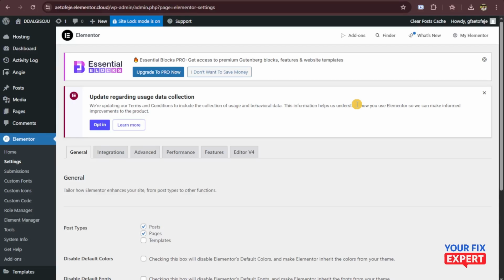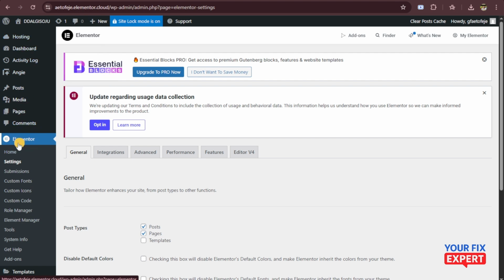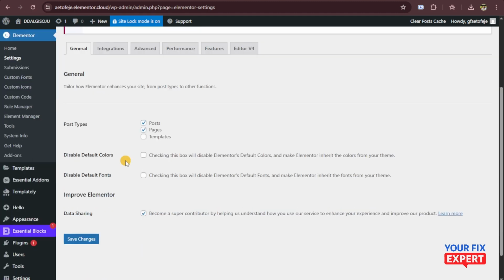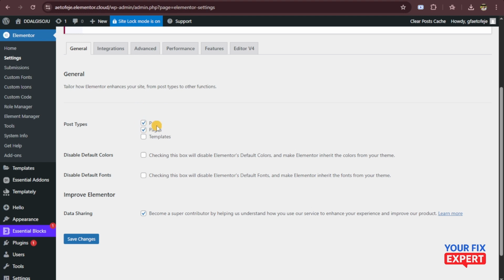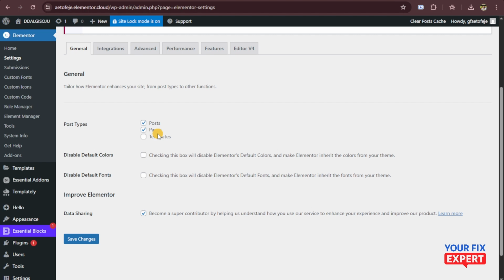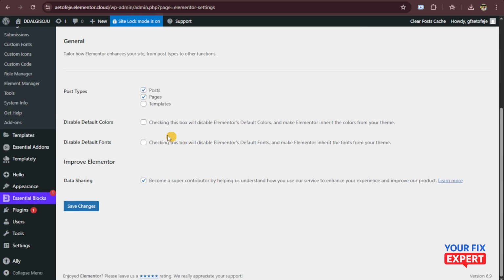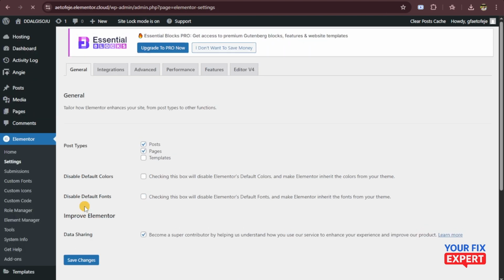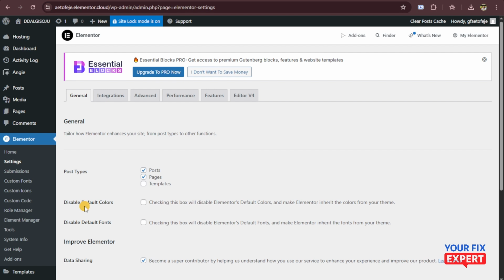How To Fix The Edit With Elementor Button Not Showing (2026) (New Method)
In this video, you’ll learn how to fix the edit with Elementor button not showing step by step. If the elementor edit button is missing or you can’t see the edit with elementor option in WordPress, this guide will help you fix it easily. We’ll cover why the elementor button not showing wordpress issue happens, how to solve elementor edit with elementor missing problems, and what to do when the elementor editor not opening properly. This tutorial also explains common elementor page edit issue causes, simple wordpress elementor problem fixes, and easy elementor troubleshooting tips. If you’re looking for a reliable way to fix elementor edit issue and get your page builder working again, this beginner-friendly video is for you.